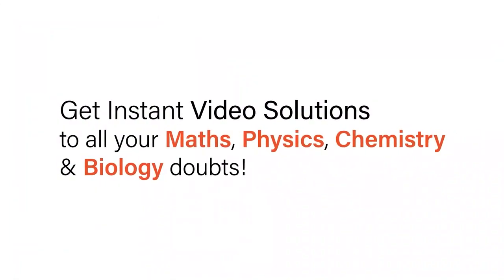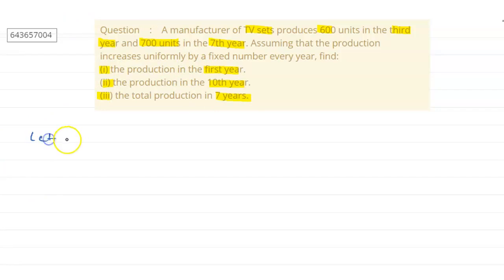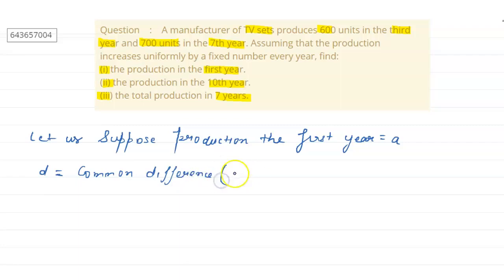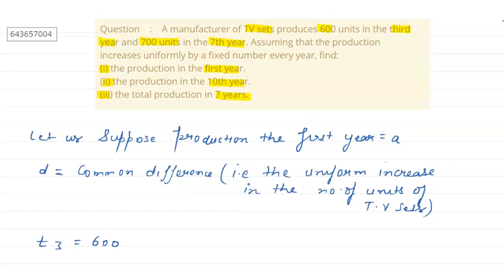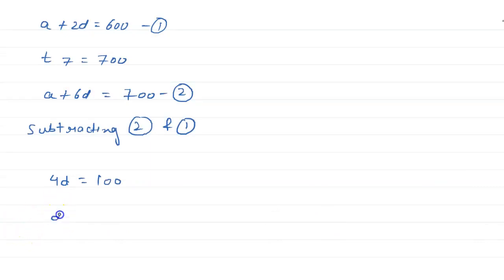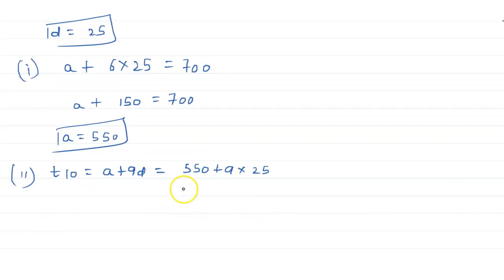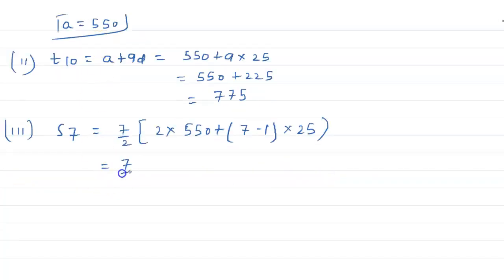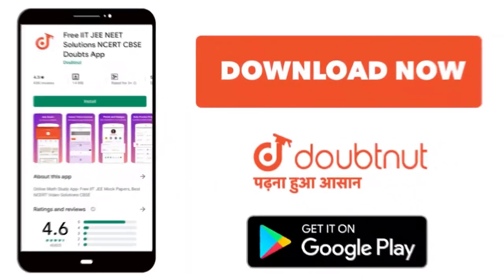A manufacturer of TV sets produces 600 units in the third year and 700 units in the 7th year. As...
A manufacturer of TV sets produces 600 units in the third year and 700 units in the 7th year. Assuming that the production increases uniformly by a fixed number every year, find: (i) the production in the first year. (ii) the production in the 10th year. (iii) the total production in 7 years.
Class: 10
Subject: MATHS
Chapter: ARITHMETIC PROGRESSION
Board:ICSE

👉 Have Any Query? Ask Us.